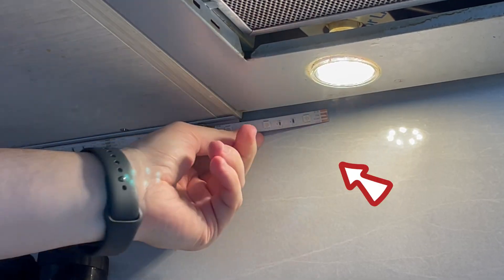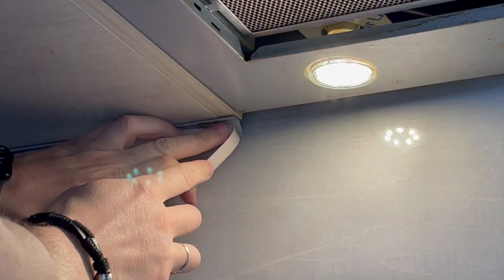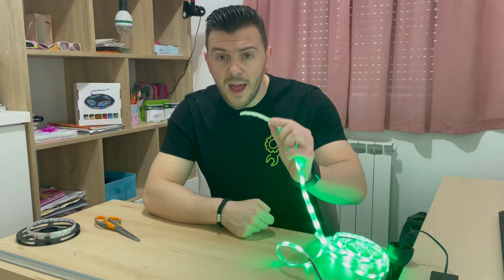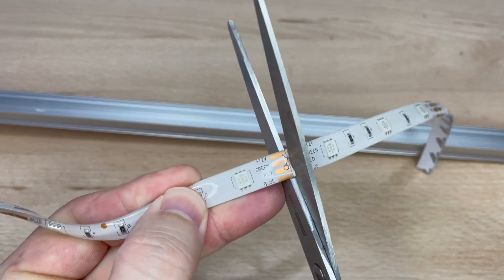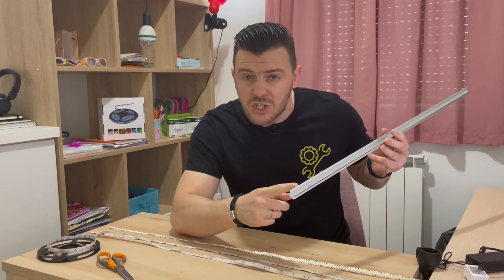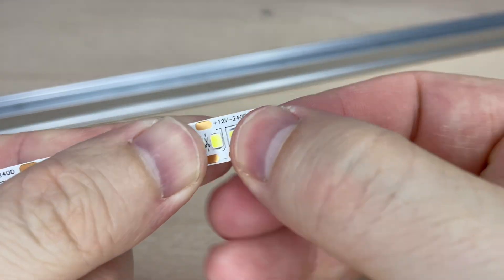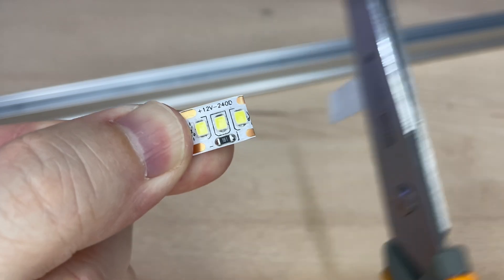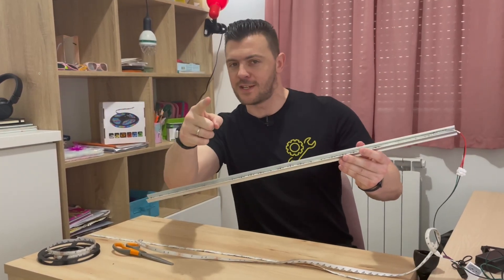How To Cut LED Strips: Are You Doing It WRONG?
DIY - In this video, you will learn the right way to cut and fit your LED strips into LED channels and all the dos and don'ts of LED cutting.

Products used in this Project:
Govee RGBIC LED Strip Lights:

CAPETRONIX White LED Strip Light:

Individually Addressable RGB LED Strip: